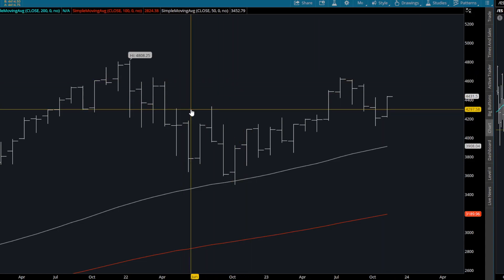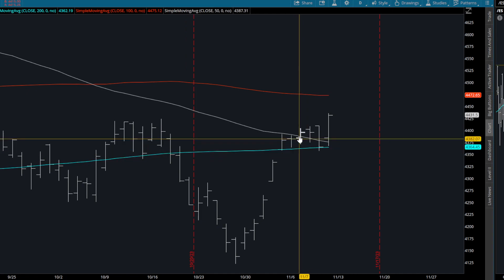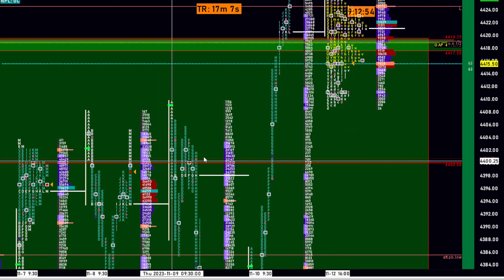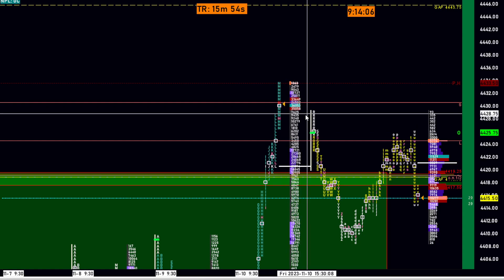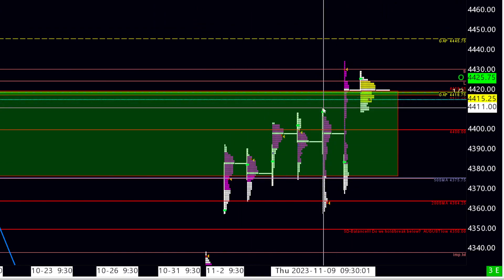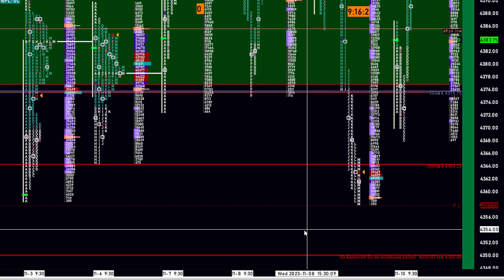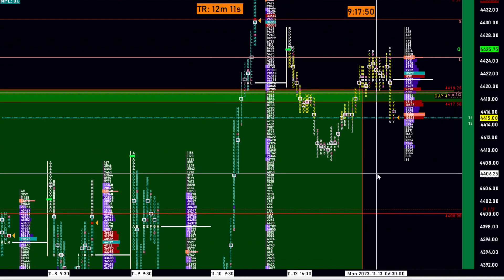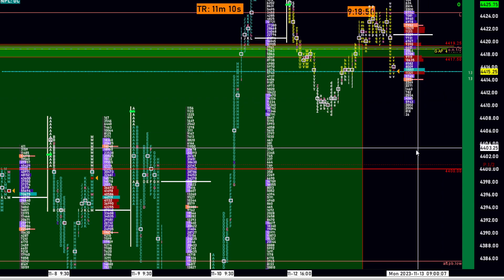Markets looking weak? Do we stay in balance or do we breakout? Nuances discussed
(please watch all videos at 1.5x speed)

In this video, we delve into the intricacies of the financial markets, which are currently exhibiting a balanced trading pattern. The content is comprehensive and may initially seem overwhelming due to the depth of information presented. However, viewers are encouraged to take their time to absorb and truly grasp the complexities of market dynamics. Understanding the markets is a skill that develops with time and practice.
Good luck !